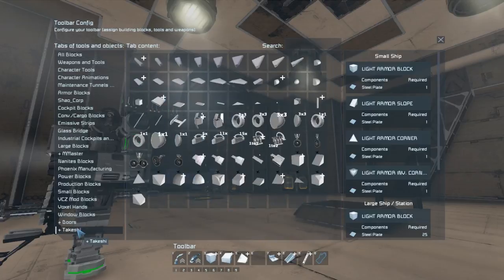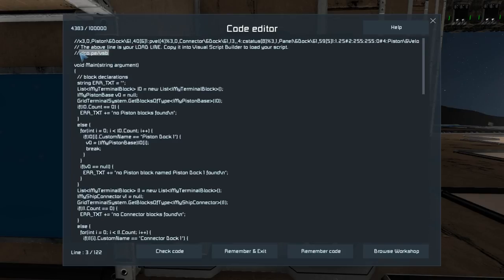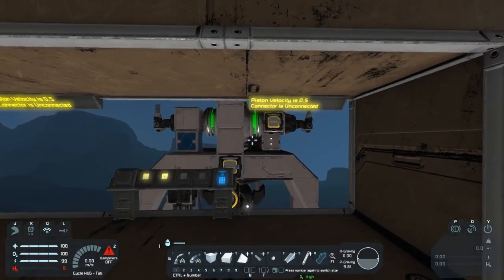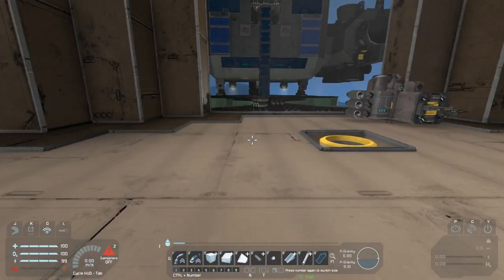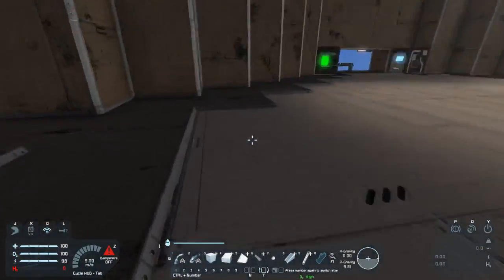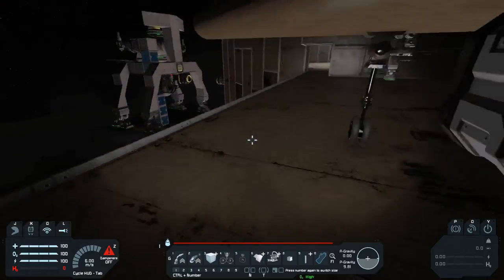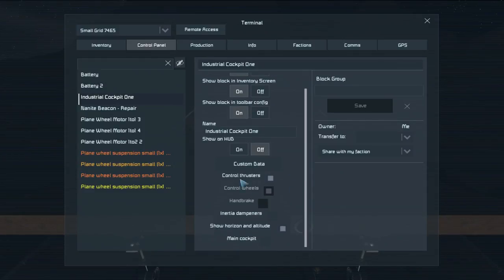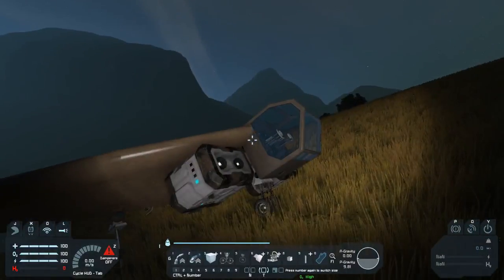Crashes and Crashes - Space Engineers S2E13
We perfect the auto-dock script, look for the missing winged drone and make another plane.